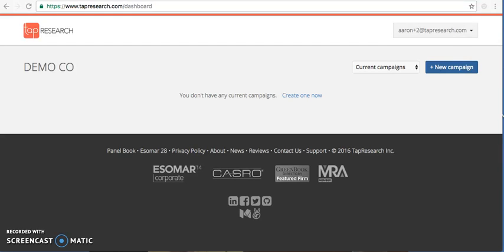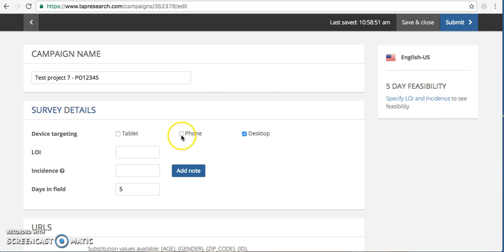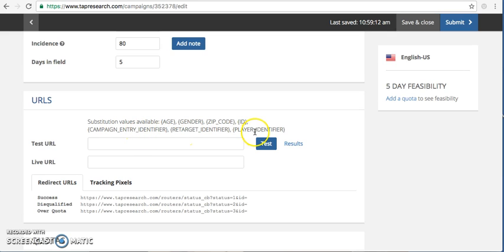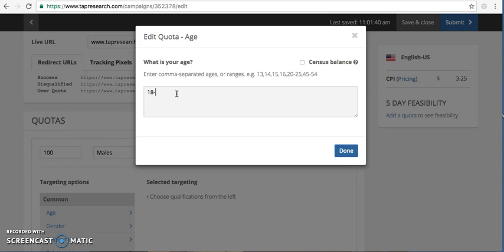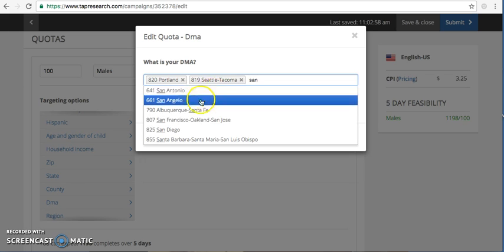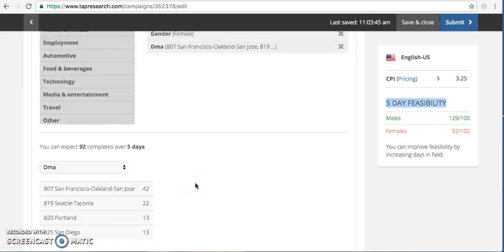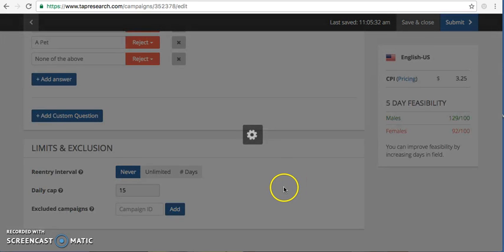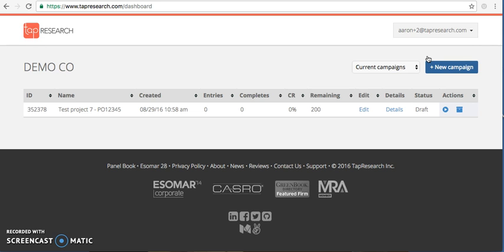TapResearch DIY survey sampling tool training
Learn how to use the TapResearch DIY survey sampling tool to reach respondents for your research project. Topics covered: country and language support, feasibility, targeting, and more.

The TapResearch sampling platform works well with major survey platforms like SurveyMonkey, Qualtrics, QuestionPro, Confirmit and more!

TapResearch is a survey sampling technology company that provides researchers with a better way to access survey respondents. We match millions of people to surveys they can complete in exchange for virtual rewards within their favorite mobile apps.